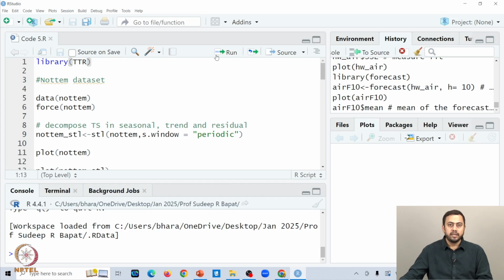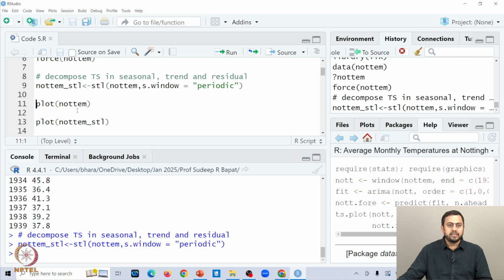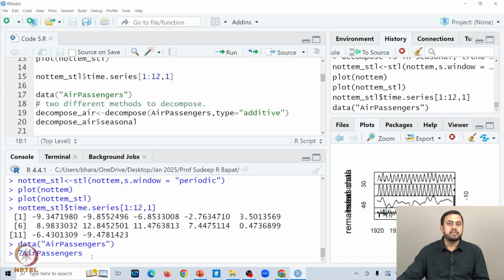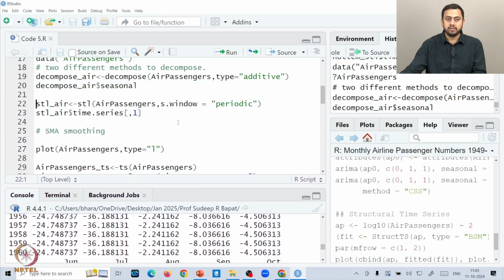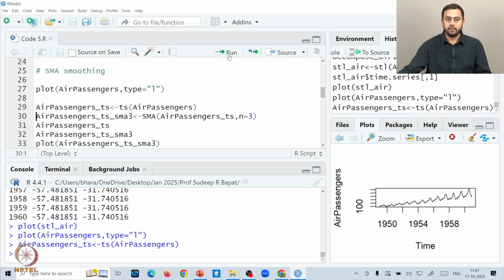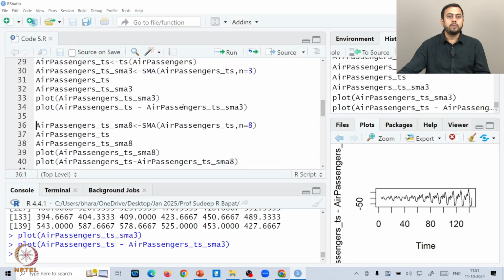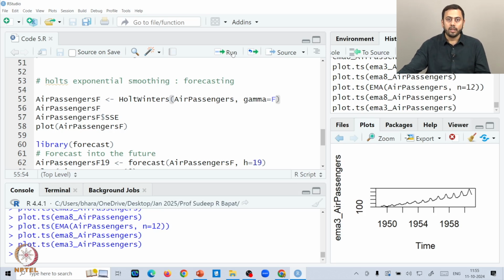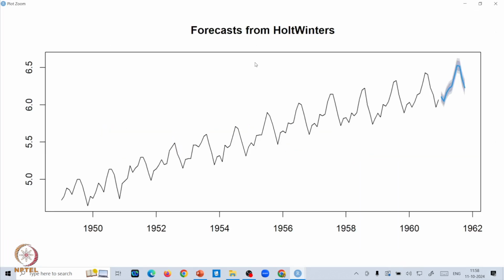Week 05: Lecture 25: Practical Session in R-5